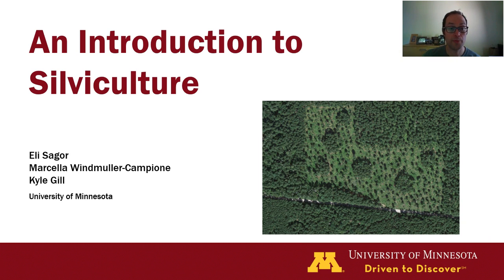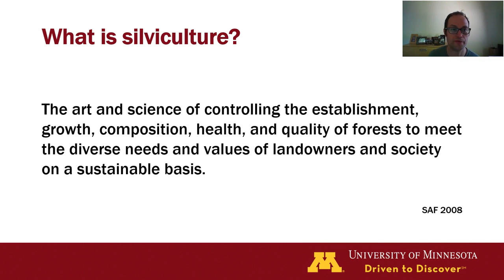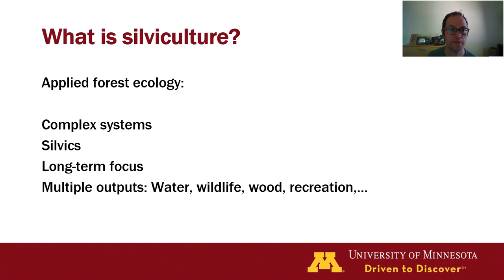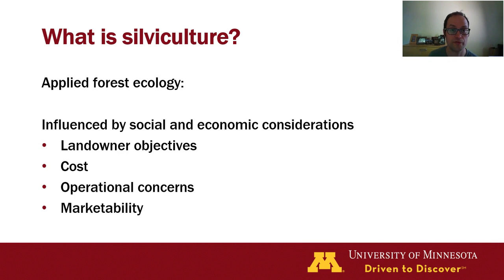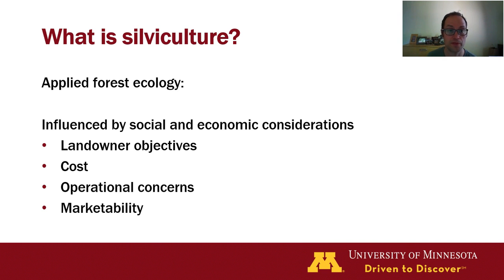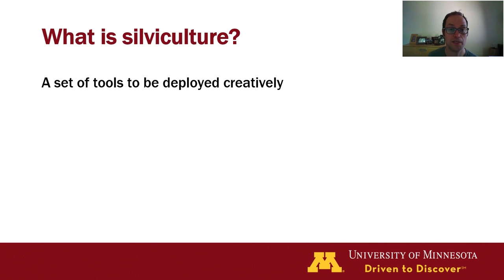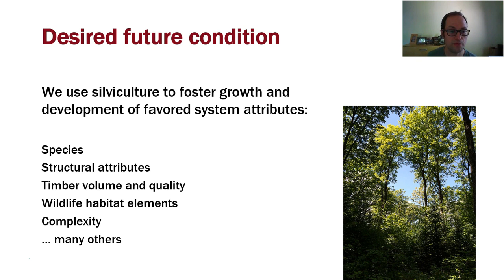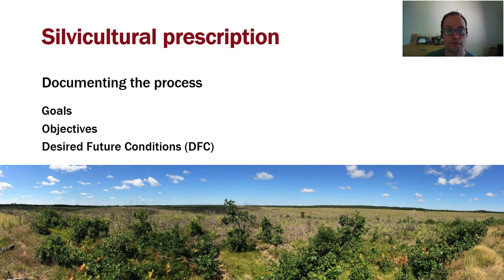Intro to Silviculture, part 1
This is one in a series of instructional videos produced by the University of Minnesota for use in instructional programs including the Great Lakes Silviculture Library and National Advanced Silviculture Program.